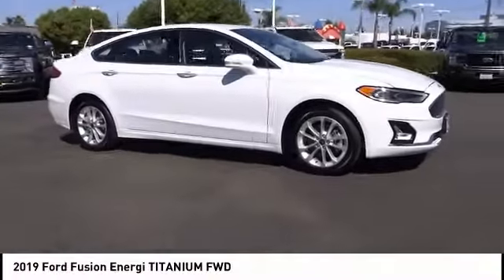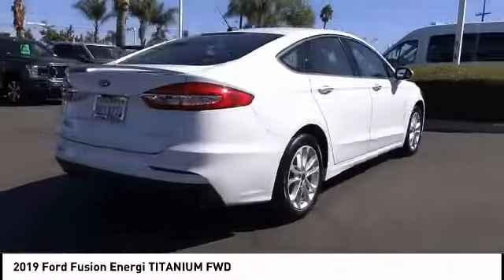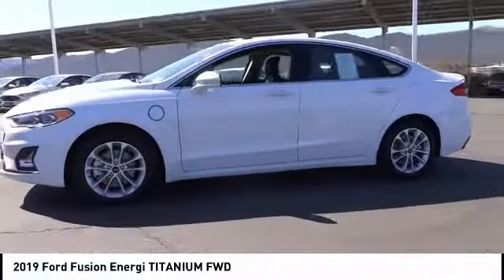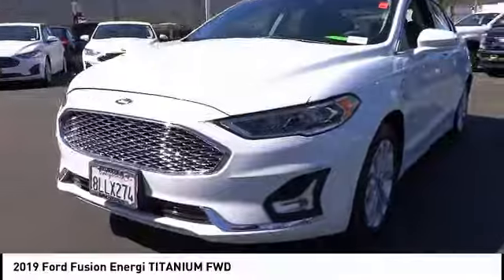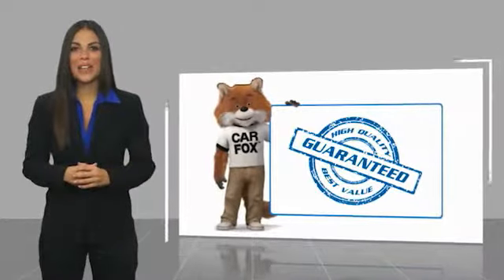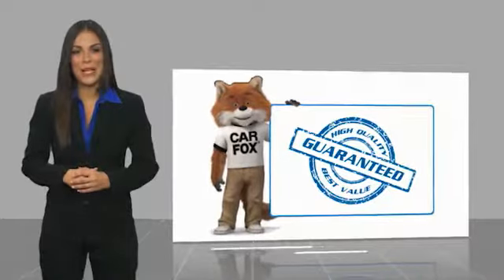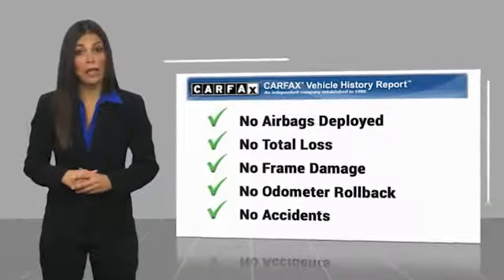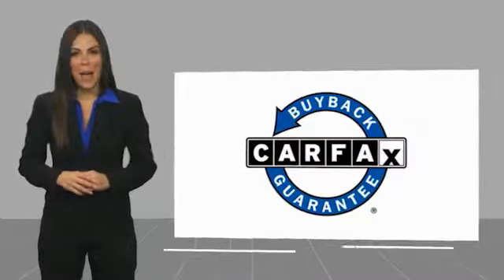2019 Ford Fusion Energi TEMECULA BEAUMONT MENIFEE PERRIS LAKE ELSINORE MURRIETA 818575D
2019 Ford Fusion Energi TITANIUM FWD

26895 Ynez Rd.

GOSCH AUTO GROUP PROUDLY SERVING TEMECULA, BEAUMONT, MENIFEE, PERRIS, LAKE ELSINORE, MURRIETA, AND SURROUNDING SOUTHERN CALIFORNIA LOCATIONS. THIS OXFORD WHITE 2019 Ford FUSION ENERGI IS EQUIPPED WITH A I4, AUTOMATIC TRANSMISSION, AND RECEIVES AN ESTIMATED . 2019 Ford FUSION ENERGI TITANIUM FWD Clean CARFAX. Oxford White 2019 Ford Fusion Energi Titanium FWD eCVT I4 Hybrid Fresh Oil Change, Equipment Group 850A, Exterior Parking Camera Rear, Front dual zone A/C, Front fog lights, Fully automatic headlights, Power driver seat, Power windows, Rain sensing wipers, Rear Parking Sensors, Remote keyless entry, Wheels: 17 Sparkle Silver Painted Aluminum. Welcome to Gosch Ford Temecula Located in Temecula, CA, Gosch Ford Temecula is proud to be one of the premier dealerships in the area. From the moment you walk into our showroom, you'll know our commitment to Customer Service is second to none. We strive to make your experience with Gosch Ford Temecula a good one for the life of your vehicle. Whether you need to Purchase, Finance, or Service a New or Pre-Owned Ford, you ve come to the right place. Stock #: 818575D | VIN: 3FA6P0SU4KR201379 | 2019 Ford Fusion Energi Titanium FWD Gosch Ford Temecula